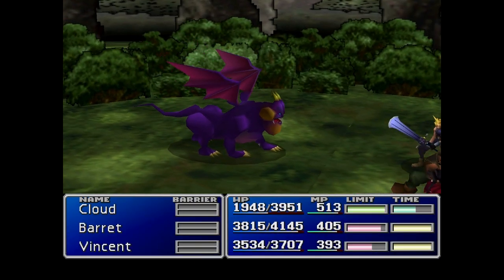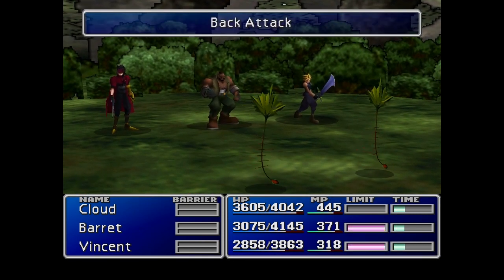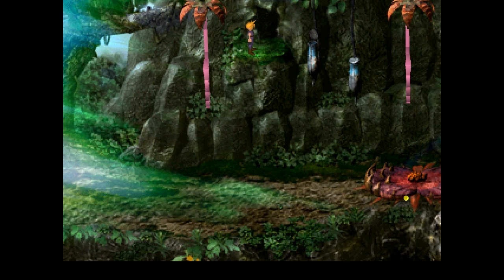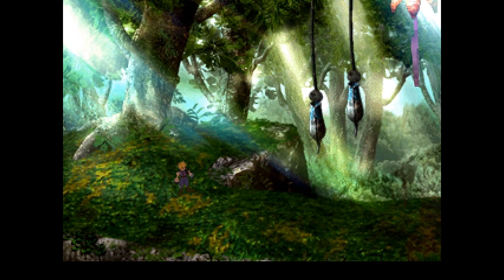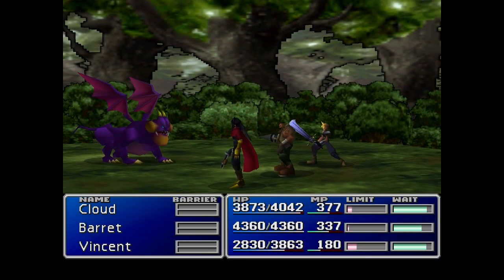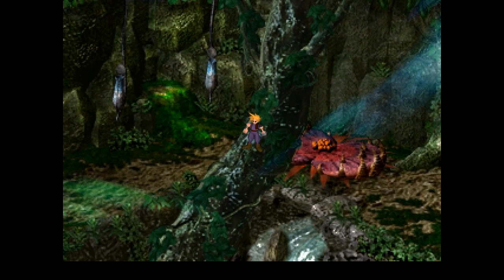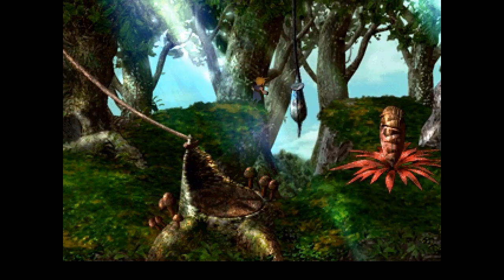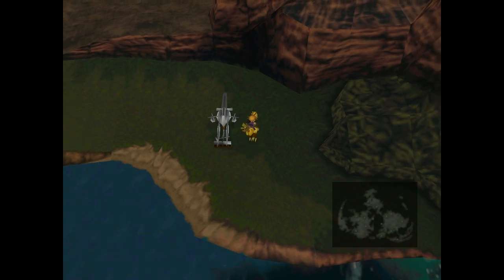Let's Play Final Fantasy 7 - 100% FF7 Walkthrough - The Ancient Forest - Part 40